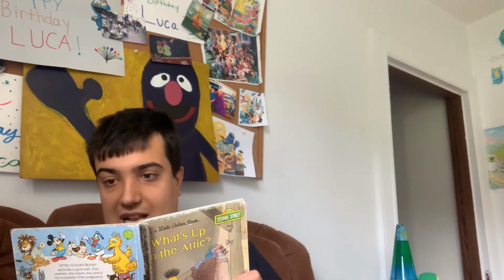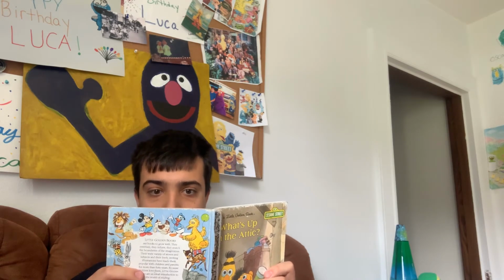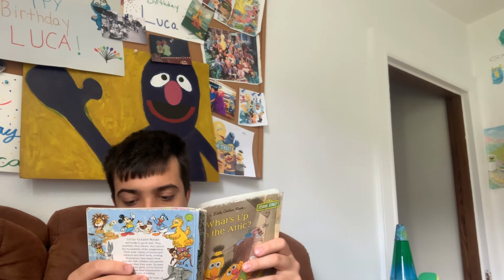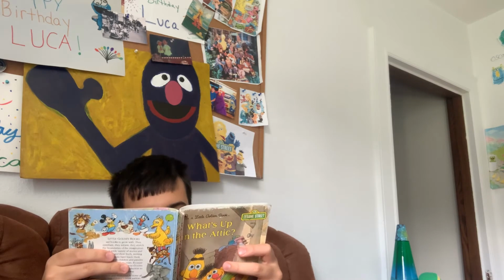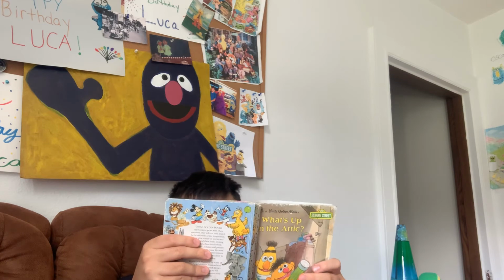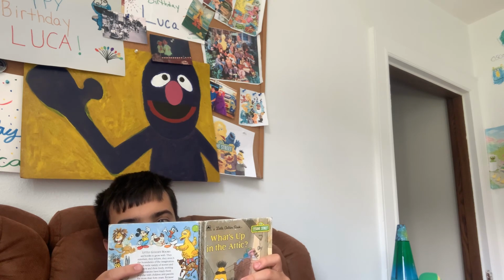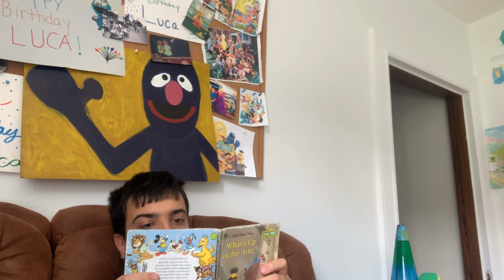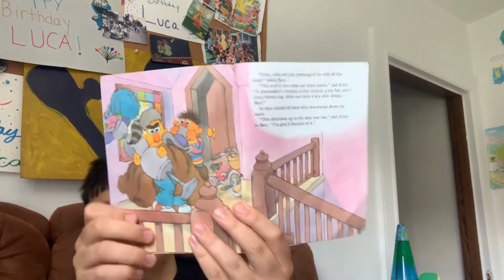What’s Up in the Attic?